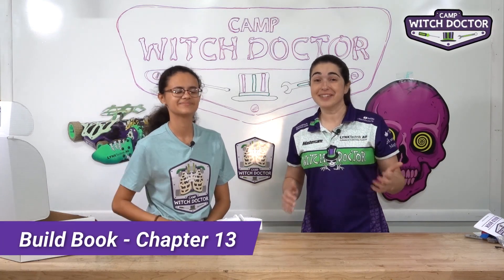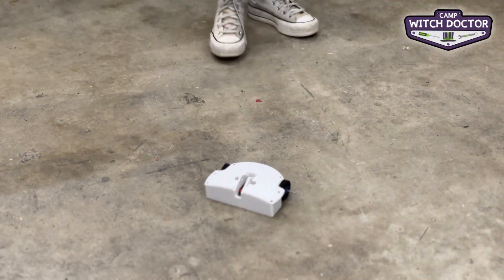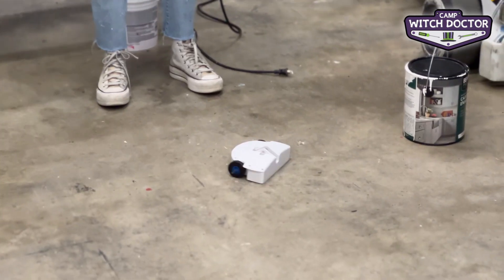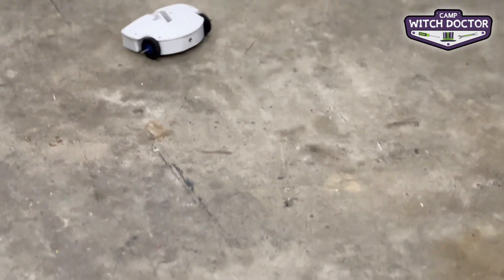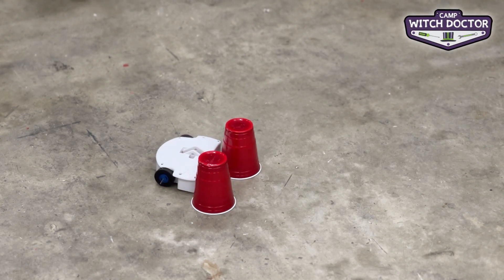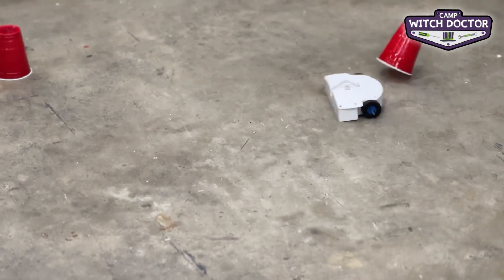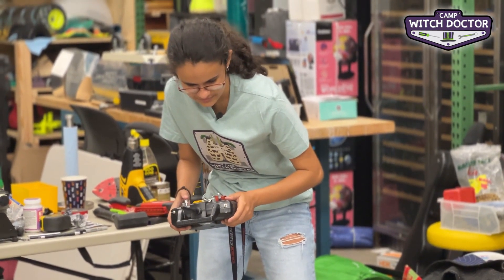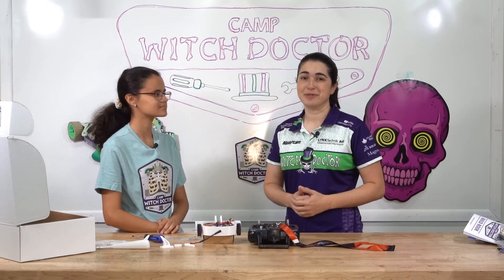Test Driving Your Robot (Build Book Ch 13) // Camp Witch Doctor 15 of 24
Learn some tips to practice driving your robot!